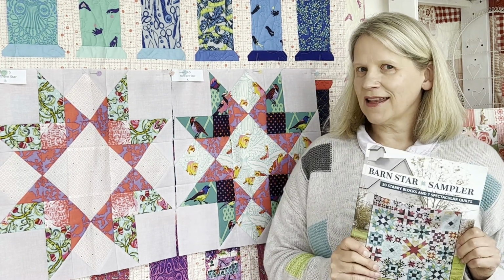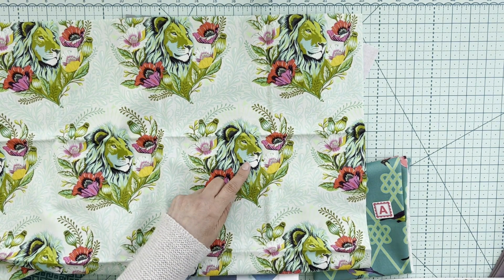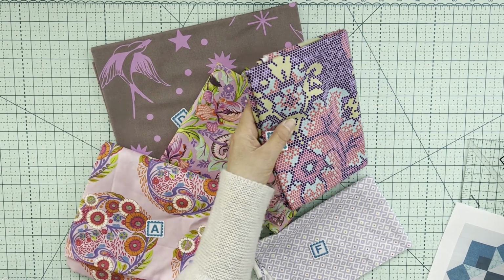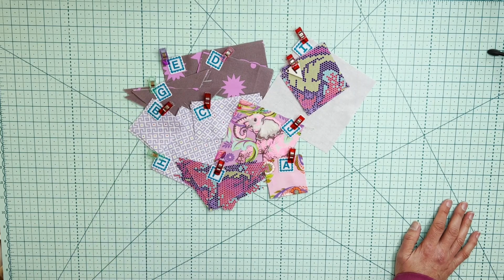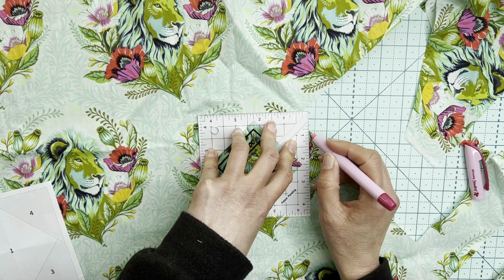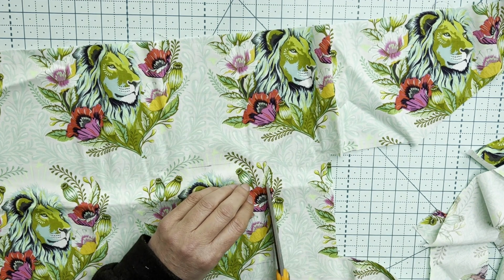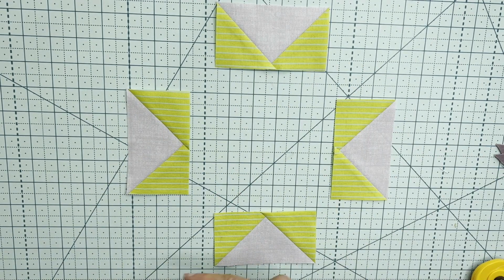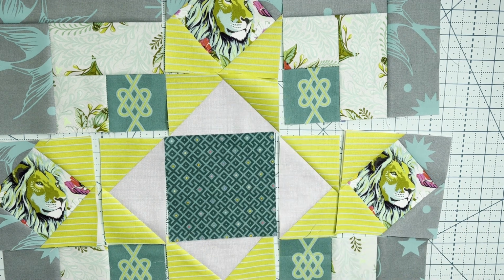Barn Star Sampler QAL - Month 6 tips and tricks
Anne from Said With Love shows you which block we are doing for month 6 of the Barn Star Sampler Quiltalong in conjunction with Fat Quarter Shop.

Tips and tricks on how to make the sub components of this block including how to fussy cut the Tula Pink Everglow lions!

Grab some Tula Pink Everglow in our online shop (while stocks last)
If you aren't in Australia or NZ you can get your Everglow from Fat Quarter Shop

Join our Facebook Quilting and Sewalong Group to join in the fun (don't forget to answer the membership questions)